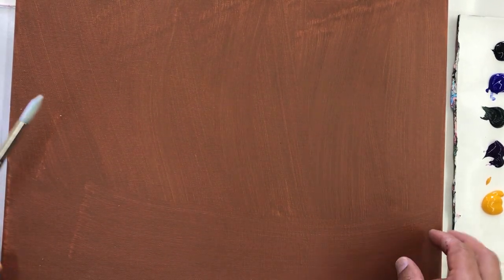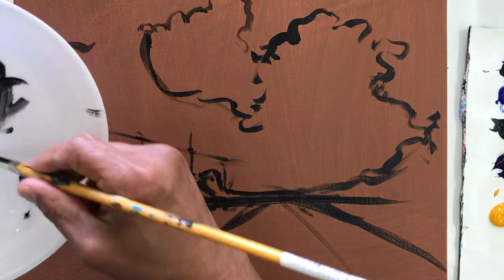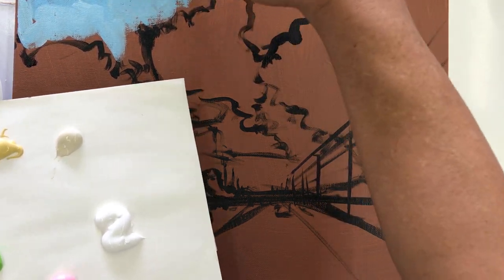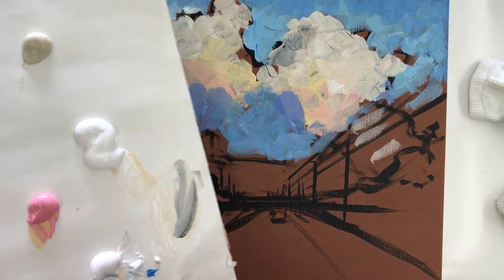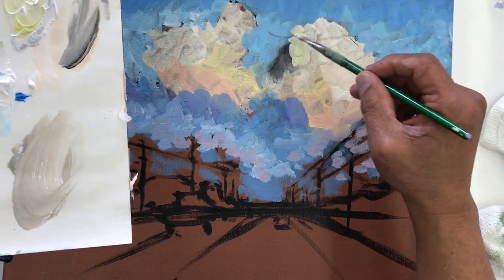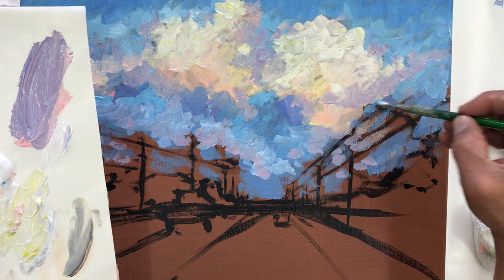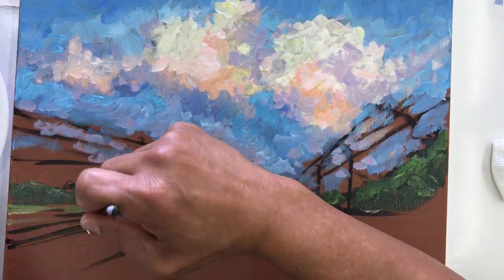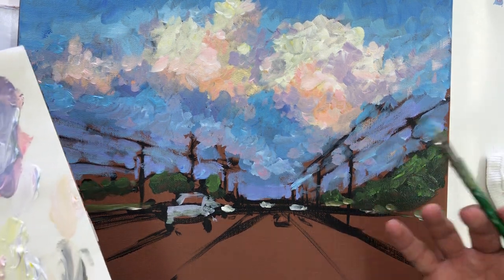FullSizeRender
Quick demo for start of acrylic painting for non-majors.